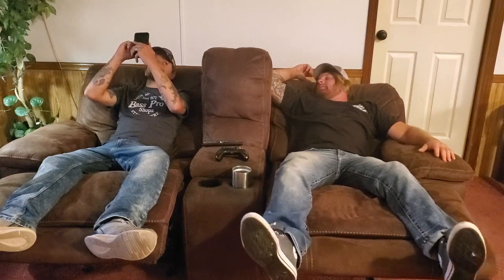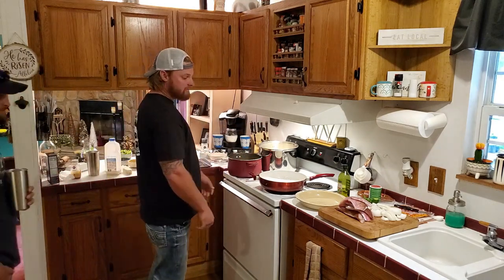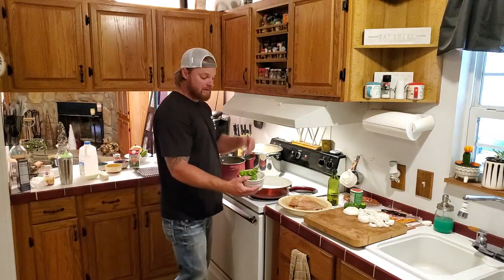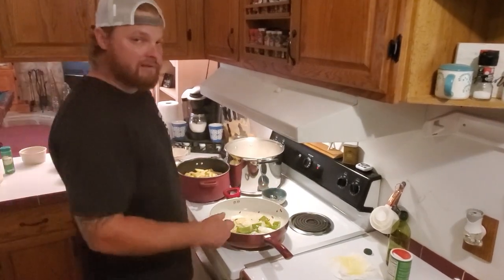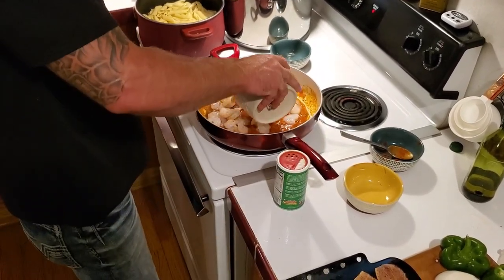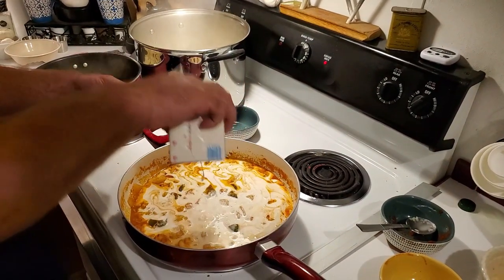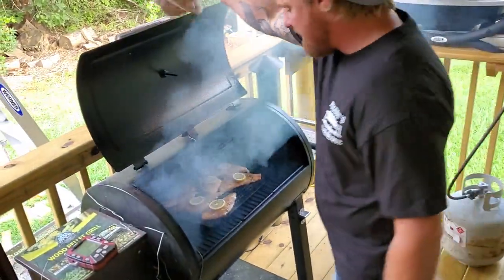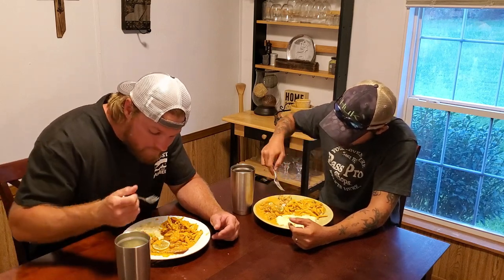HOW TO - Cajun Creole Pasta and Snapper Recipe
Come have dinner with the Squatch Bros. A quick and simple HOW TO video on some cajun creole pasta and red snapper!!